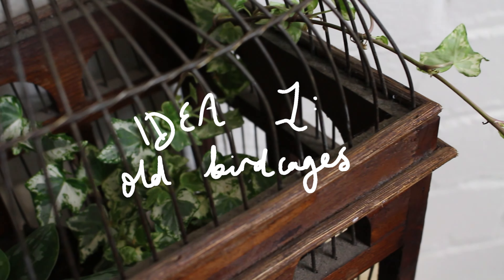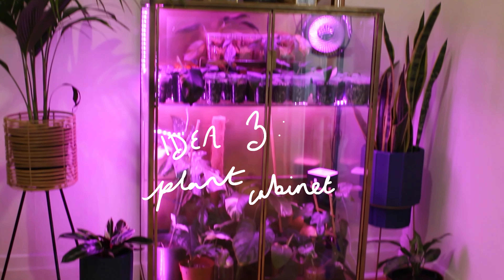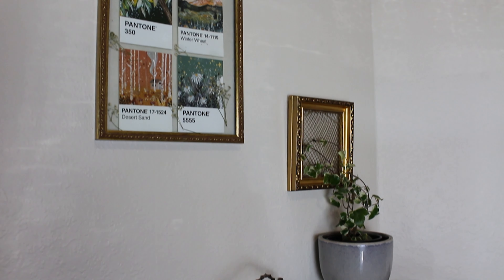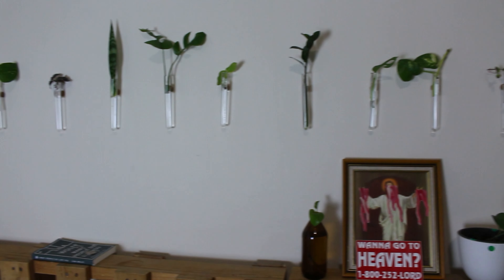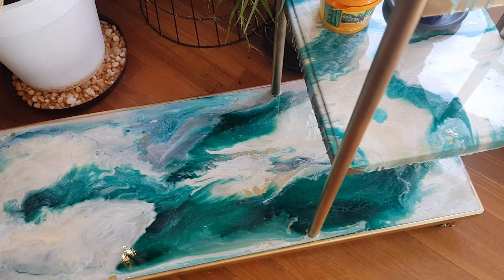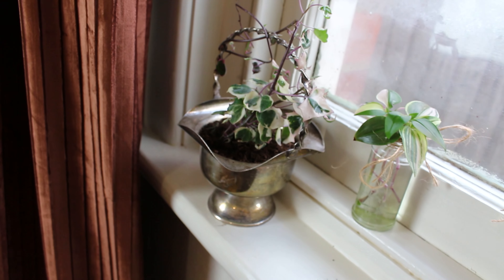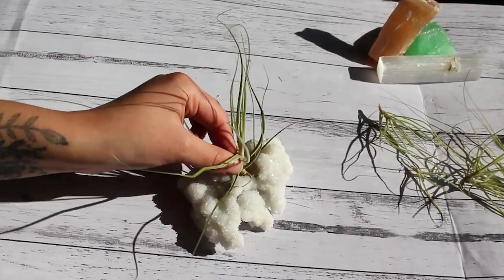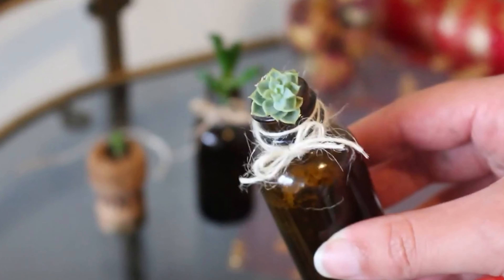fun ways to display plants! plant diys & crafts (short version)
thanks for checking out my video! i'm just sharing some cute & quirky ideas for displaying indoor plants in the home. make sure to check out the long version of this video if you want the tutorials for these.